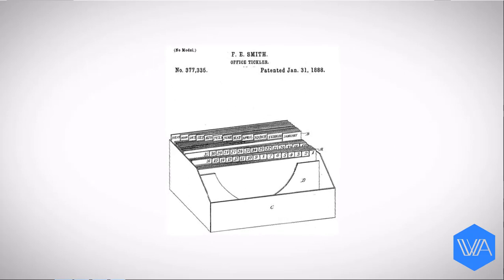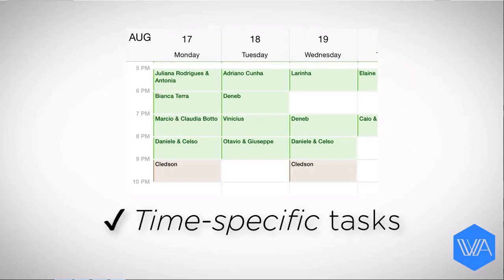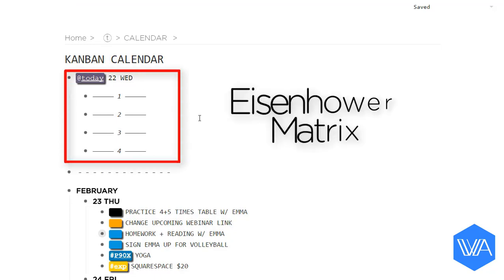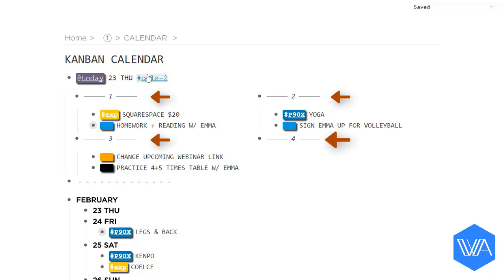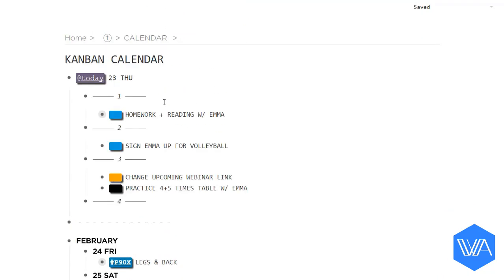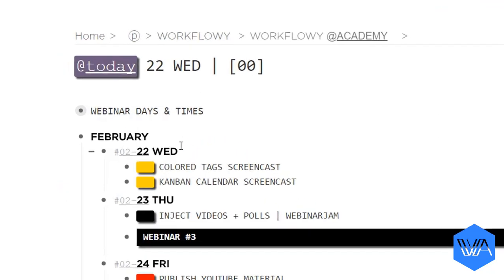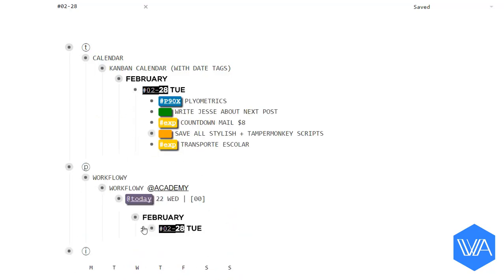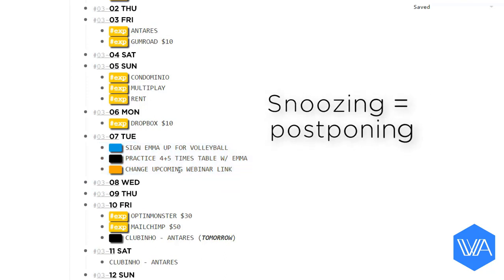2.08 | Prioritize Your Brain - The Kanban Calendar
THIS VIDEO IS PART OF THE "PRIORITIZE YOUR BRAIN" MODULE OF WORKFLOWY ACADEMY

I use the Kanban Calendar for personal and project task management every day. See if it fills the gap for you!

Here's a link to the "Forever Calendar" template which automates your date outlines:

Here's a link to a blog post on the "Forever Kanban Calendar" - v2.0: